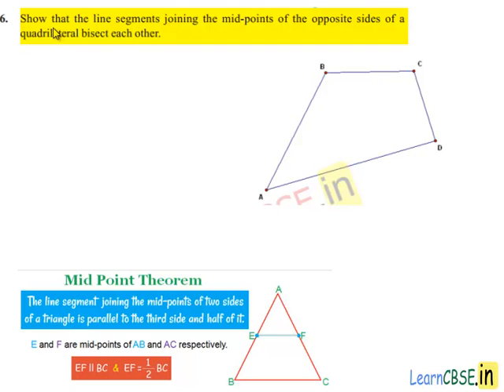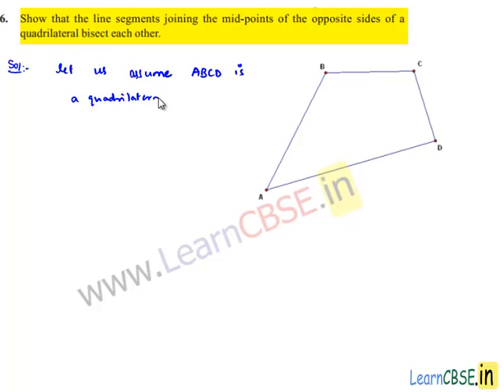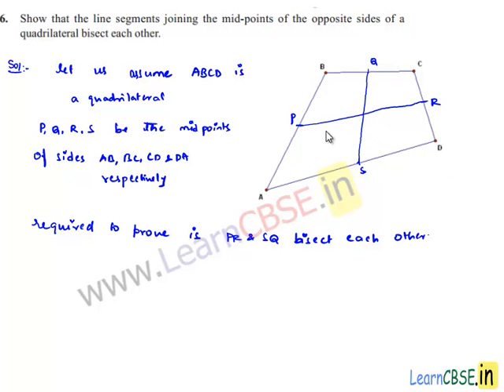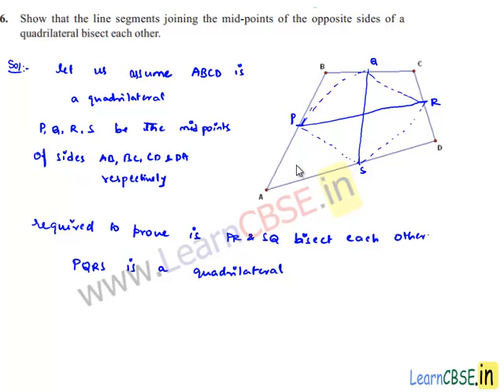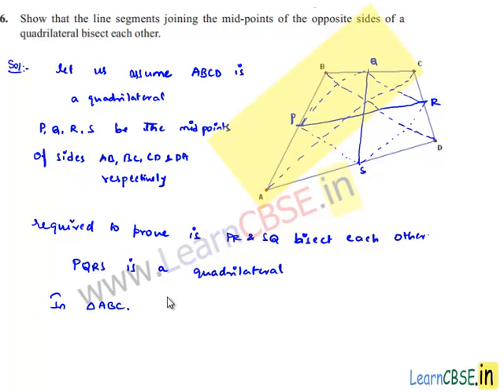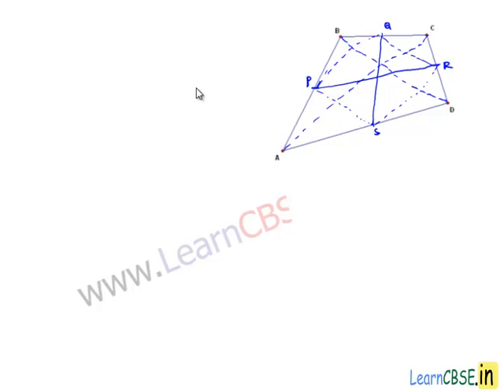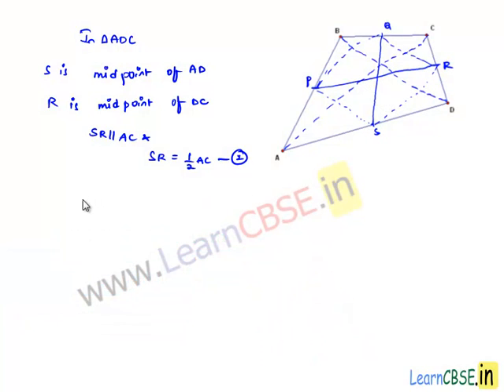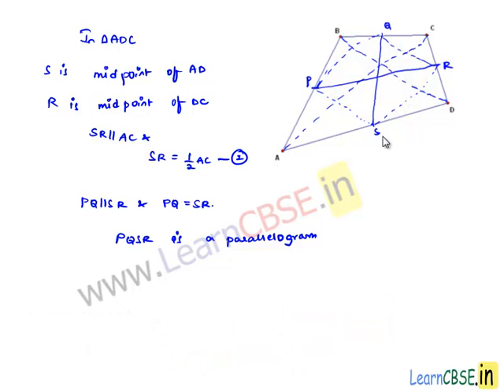Line segments joining the mid-points of the opposite sides of a quadrilateral bisect each other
Parallelogram Theorem 6:Line segments joining the mid-points of the opposite sides of a quadrilateral bisect each other

In this video, we learn how to apply Congruency Rule to solve Problems on Qudrilaterals. Use parallel lines concept and triangle congruence theorems to prove/solve problems on properties of parallelograms.Understand the concept of Mid point theorem.

0:02 CBSE class 9 maths NCERT Solutions chapter 8 Quadrilaterals q6 Show that the line segments joining the mid-points of the opposite sides of a quadrilateral bisect each other.
00:59 Aim of solving problem
01:30 Analyse triangle to pull relevant imformation and apply converce of Mid point theorem.Converce of Mid point theorem states that the line drawn through the mid-point of one side of a triangle, parallel to another side bisects the third side
02:26 Use Mid point theorem
03:35 From property of Parallelogram : Opposite angels are equal & Opposite sides are equal.

learncbse.in
CBSE solutions for class 9 maths  Quadrilaterals
CBSE class 9 maths chapter 10 Quadrilaterals
CBSE class 9 maths NCERT Solutions chapter 10 Quadrilaterals
parallelogram and its properties application to solve problems
parallelogram properties geometry
parallelogram geometry